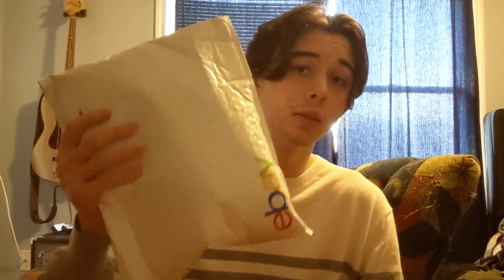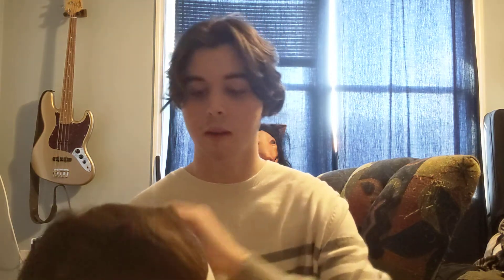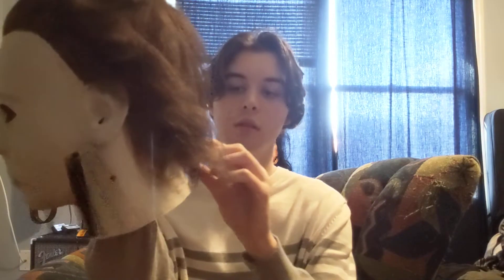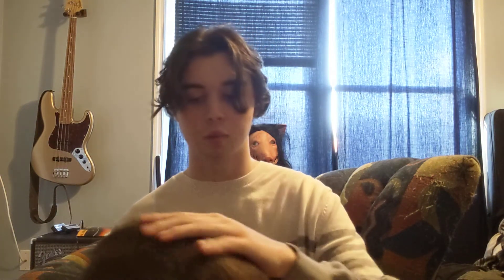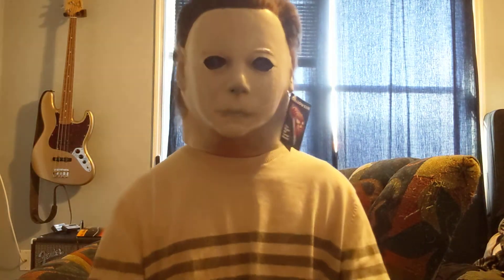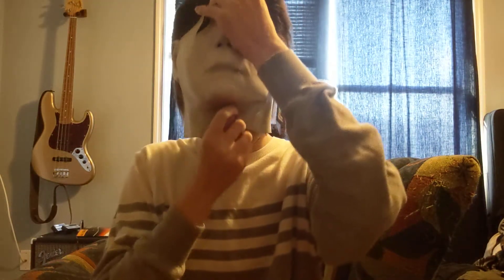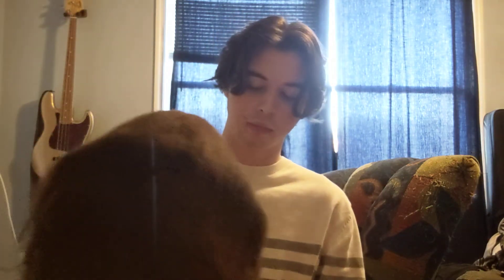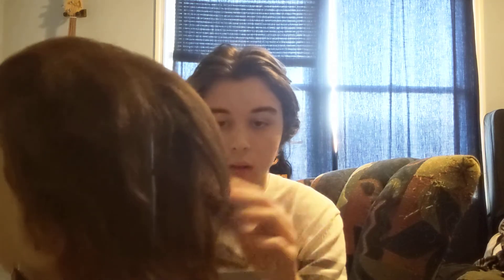TOTS Michael Myers Boogyman 1978 Mask Unboxing